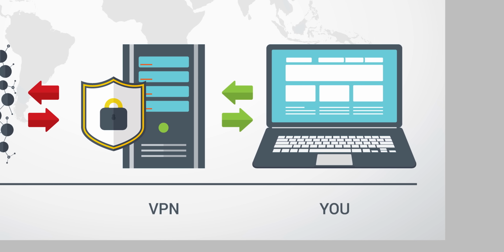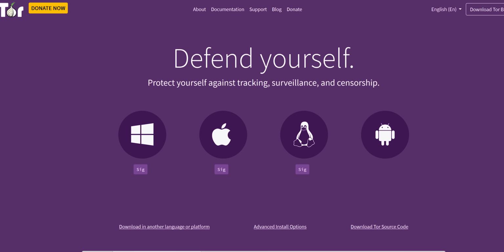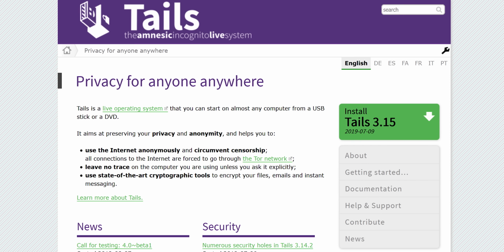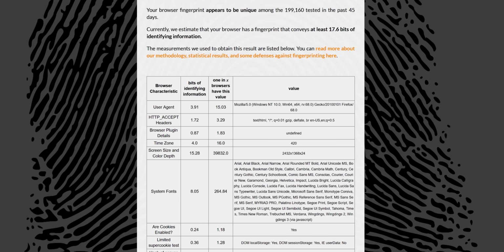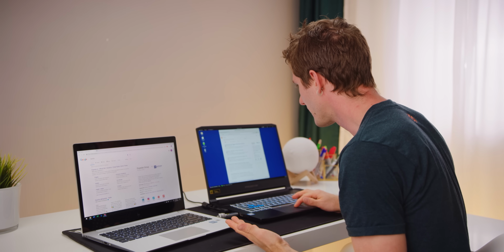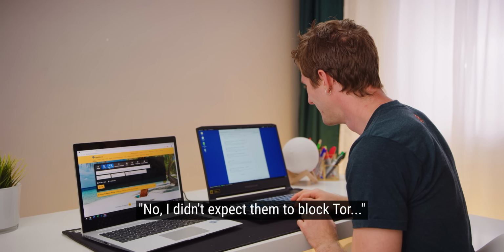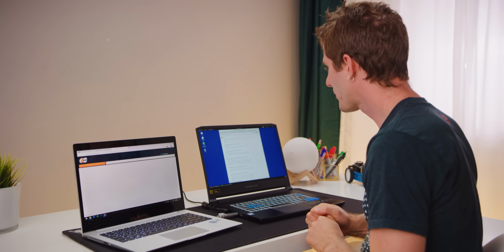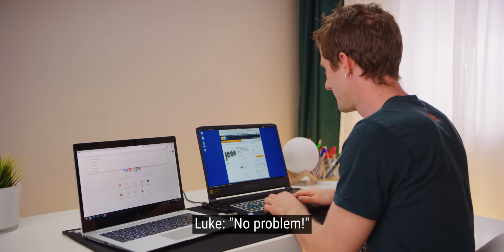How to Browse the Internet Anonymously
Are some of the ads you see a little too accurate? Does it feel like you are being followed by a particular website throughout the day?  Does the NSA have your funny cat videos? This is the video for you if you want to cloak yourself from outsiders.